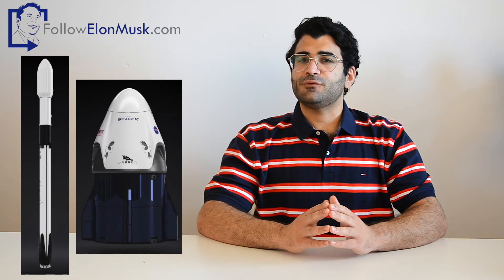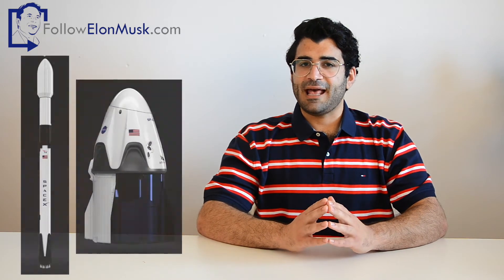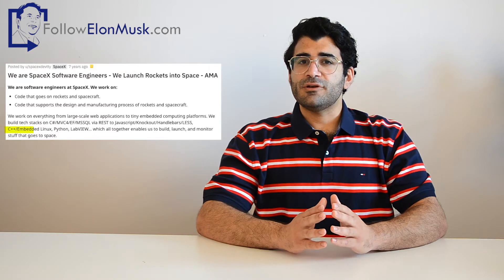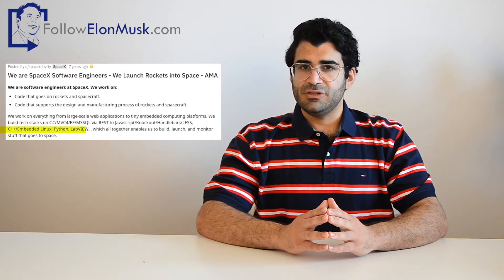The Software behind Falcon 9 and Crew Dragon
Software powering Falcon 9 and Crew Dragon

To all developers, software engineers and techies out there, this blog is for you.

As you may well know by now, Falcon 9 and Crew Dragon have successfully launched and carried Doug Hurley and Bob Behnken into orbit on May 30.

Apart from hardware, the launch wouldn’t have succeeded without using a reliable software that powers both the rocket and the capsule.

The operating system is Linux and the programming language is C++

Operating System: Linux FTW!

Beginning with the operating system, SpaceX Software Engineers held an Ask-Me-Anything session on Reddit seven years ago. They bluntly stated that both the Crew Dragon and Falcon 9 use one of the Linux distributions, without specifying which one exactly. The benefits of using a Linux Operating System are abundant.

For starters, it is a highly stable Operating System and not prone to crashes.

Secondly, the OS is known for its ease of maintenance, since users have the ability to automate updating process.

Thirdly, Linux is completely free, unlike proprietary operating systems such as Windows and Mac OS.

Linux is also well-known for its security: since it is not a commonly used operating system, no one really cares to write viruses for it.

Programming Languages used: An overview.

According to Simply Explained, a YouTube channel, the main programming language used to power Falcon 9 and Crew-Dragon is C++.

C++ is known for being a powerful and efficient language, alongside its ability to perform complex calculations and computations quickly.

Moreover, C++ is known for its portability, and for being a general-purpose programming language: It is suitable for developing any software, and has the ability to work on almost every platform made in the last 40 years or so.

But C++ is not the only programming language used. According to an article published by ZDNet, Crew Dragon’s touchscreen interface is rendered using Chromium, the open-source version of Google Chrome, and JavaScript.

JavaScript is known for its speed; practically all browsers support just-in-time compilation of JavaScript code. Compilation is the concept of transforming code into an executable program.

So there you have it: this is a simple explanation of the software used to power both Falcon 9 rocket and Crew Dragon capsule. Judging from the way everything transpired, the software sure played its part well!